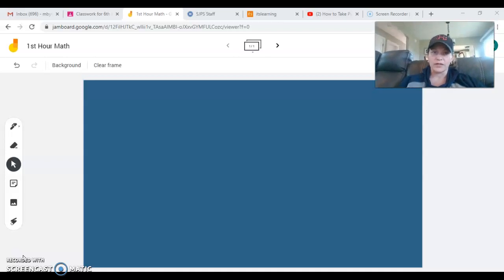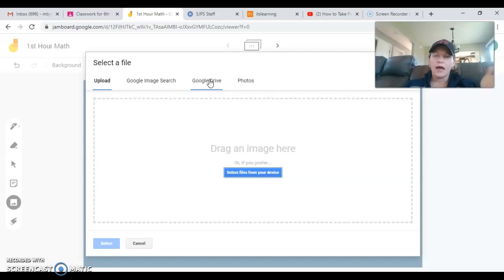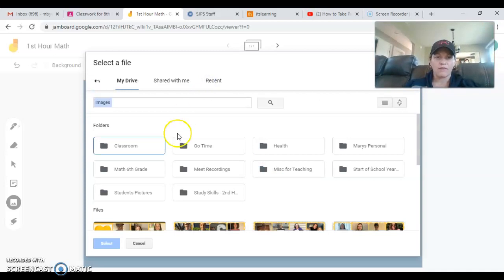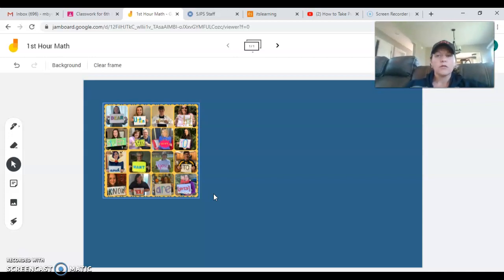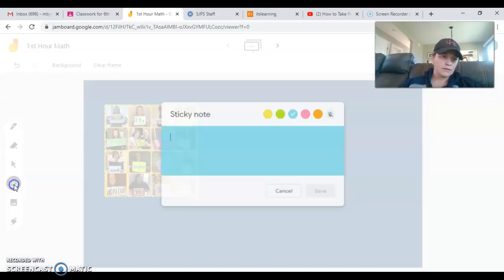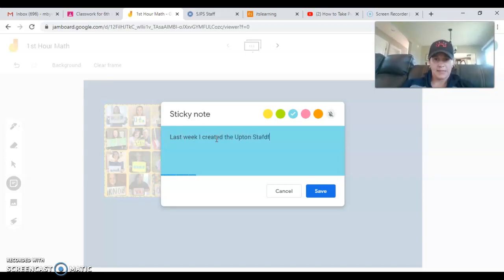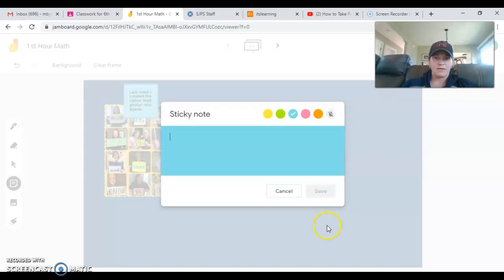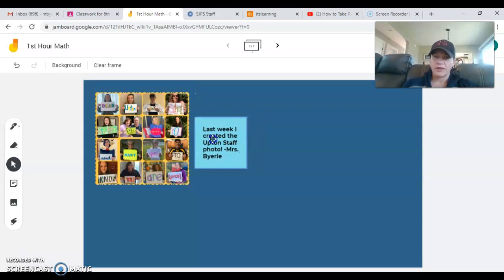How to upload a picture & sticky note into Jamboard